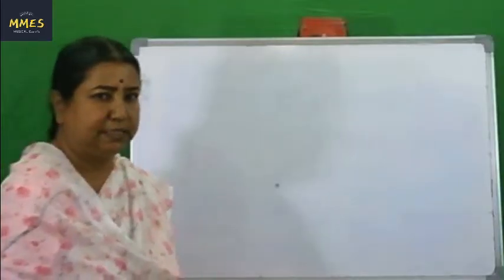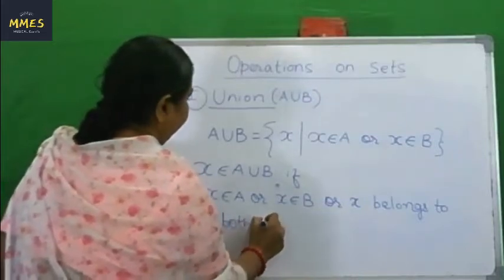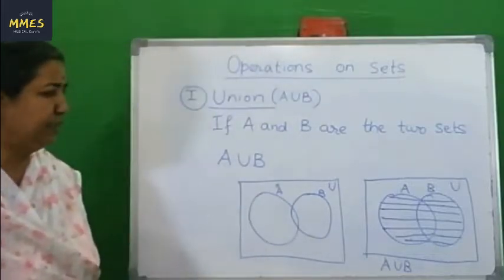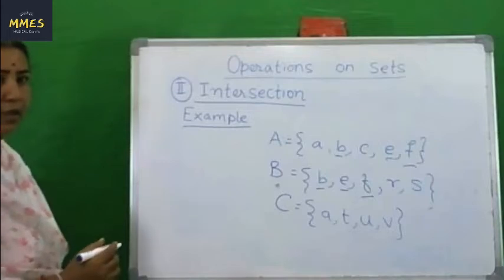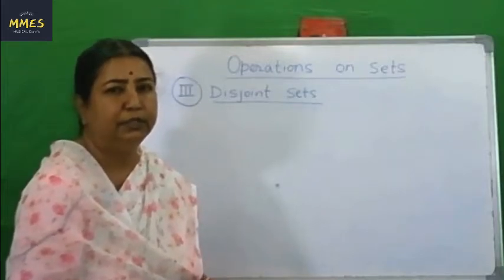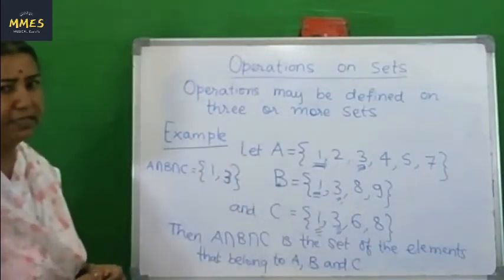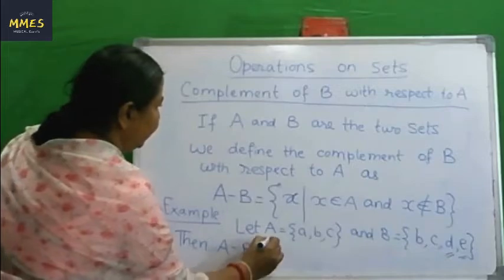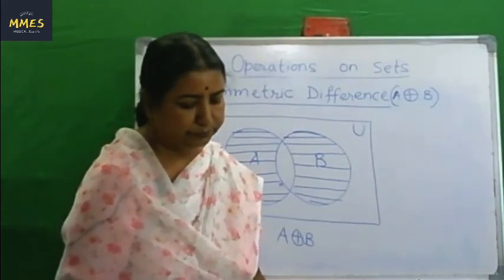DMS LECTURE 2